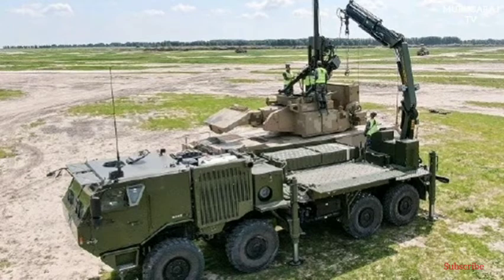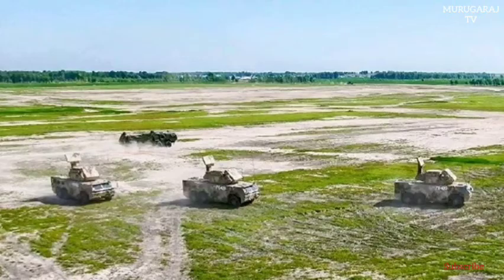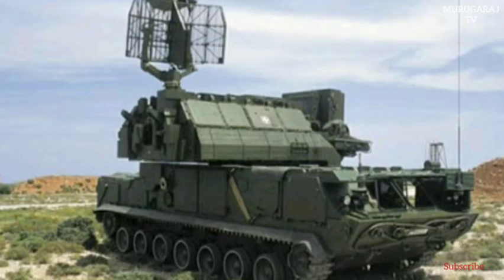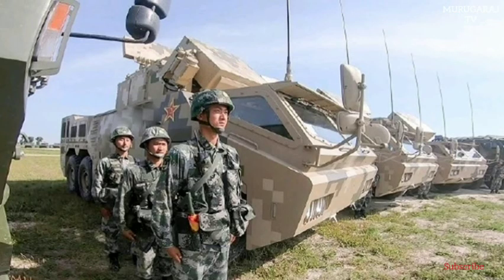Chinese HQ-17A SHORAD air defense system deployed by PLA 78th Army Group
The HQ-17A is a new China's short-range air defense system. It evolved from the HQ-17 (China's copy of the Russian Tor).